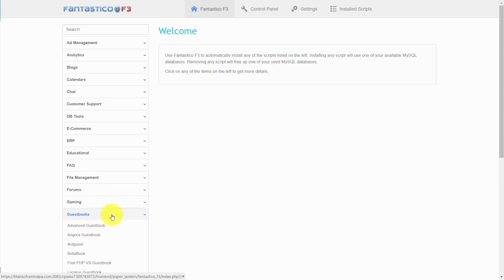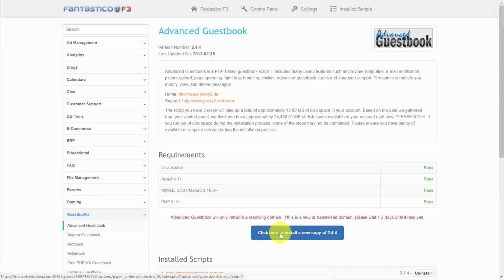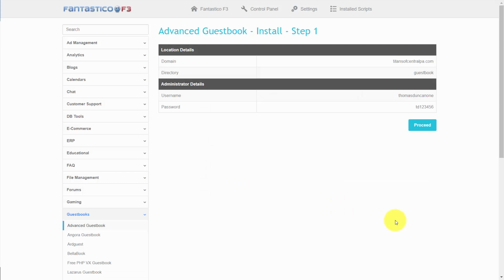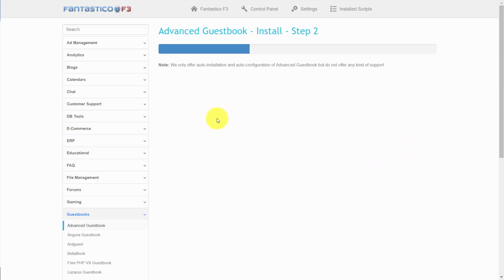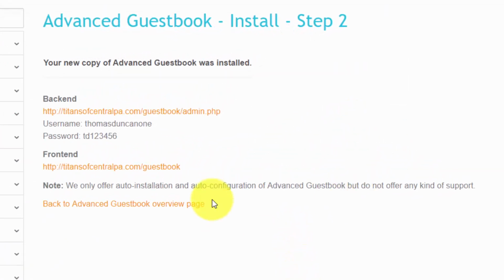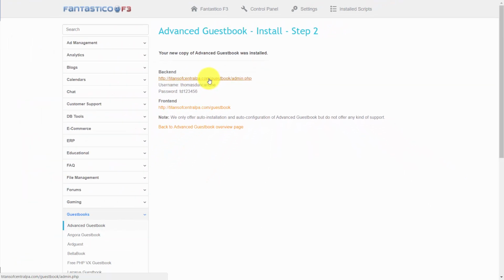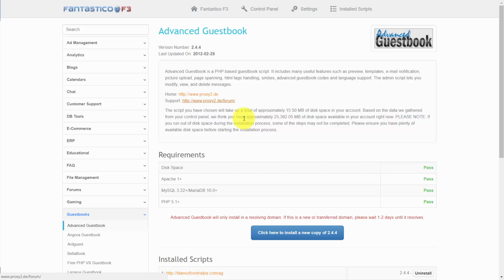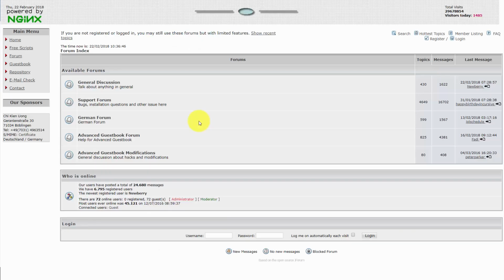37 Guestbook Apps Advanced Guestbook Free cPanel Training Course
Guestbook Apps Advanced Guestbook Free cPanel Training Course